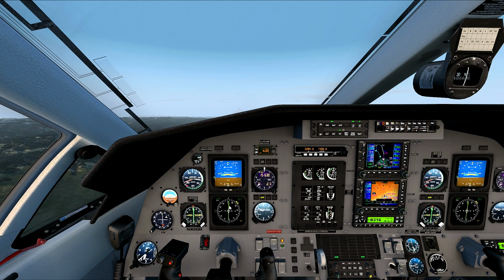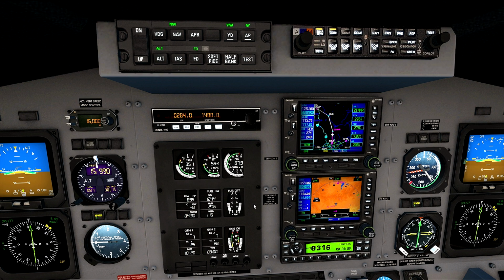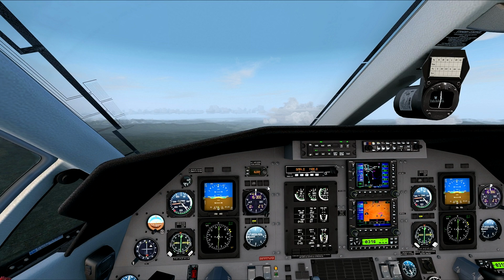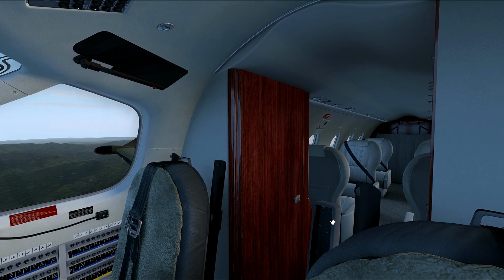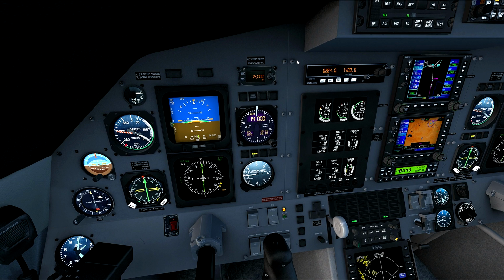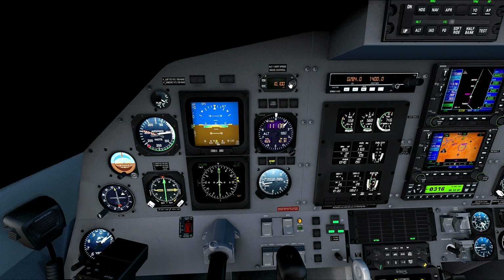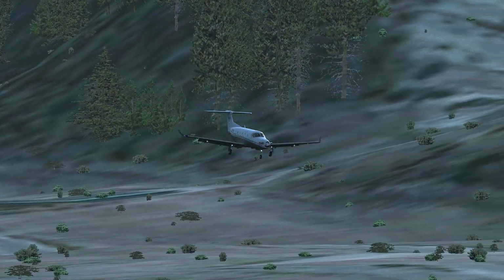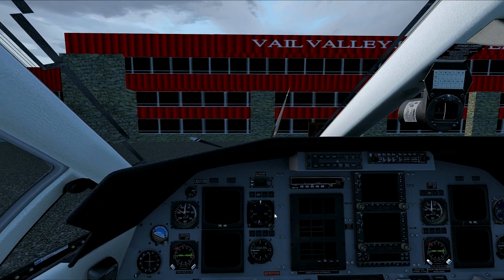Carenado Pilatus PC-12 HD part 3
In this part 3 flying the PC-12 on the GPS approach and landing at Eagle County Airport (KEGE).

Scenery Add-ons for the series include:  Orbx FTX Global, ORBX FTX Vector, ORBX Freeware Airports (KTEX) Telluride, Colorado, and (KAPA) Denver Centennial, FlightBeam's Denver International Aiport, Mountain Express Scenery's Eagle County Regional Airport, Aerosoft's Aspen X scenery.  I also tried Vero's Heart of Colorado photo scenery, but ended up disabling it as the results were less that satisfactory for me.  May need to do more testing with this scenery.